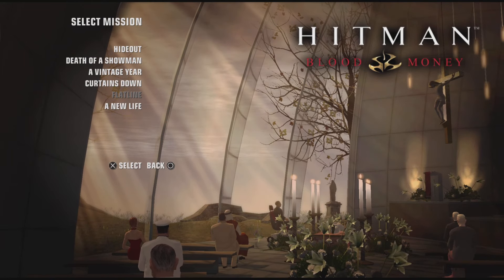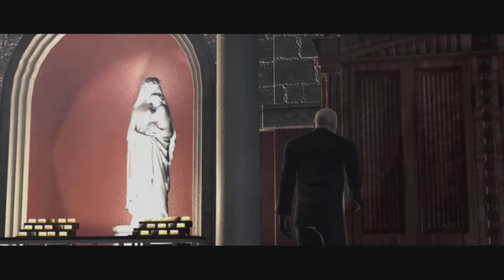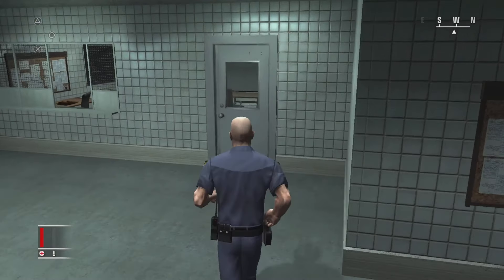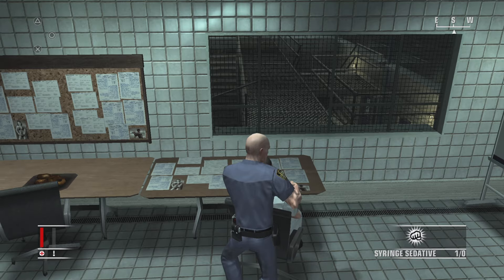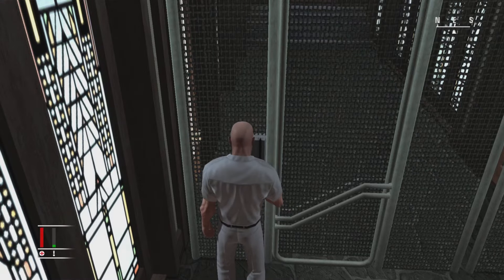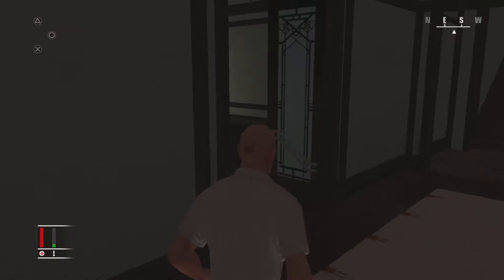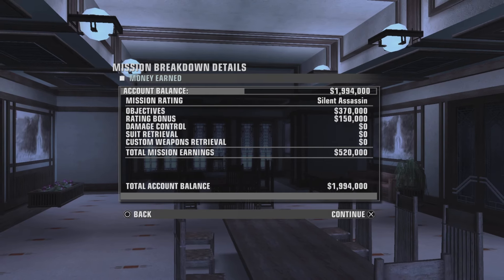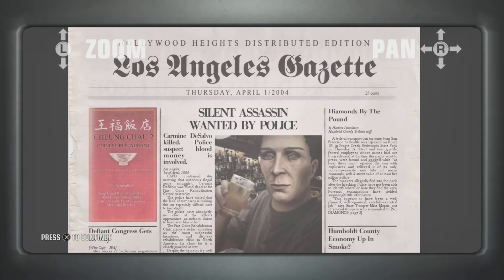The Disorderly Orderly! - Hitman Blood Money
Hey everyone, welcome back to a throwback upload on Hitman blood money. Today we head to Flatline, a mission taking place at an asylum and we have our hands full. Three targets and we must save agent smith.